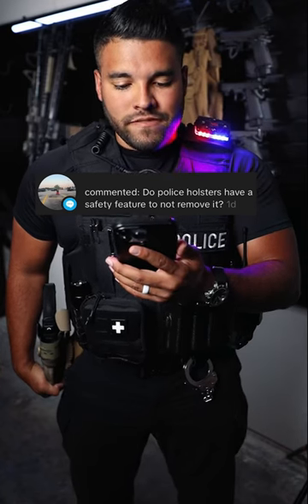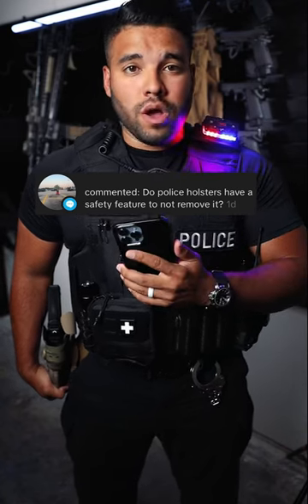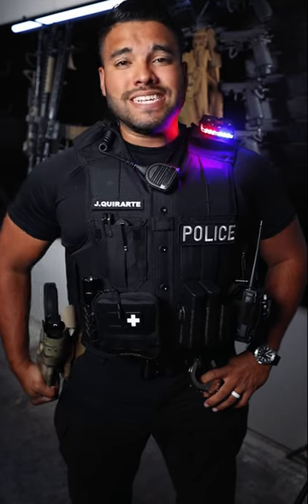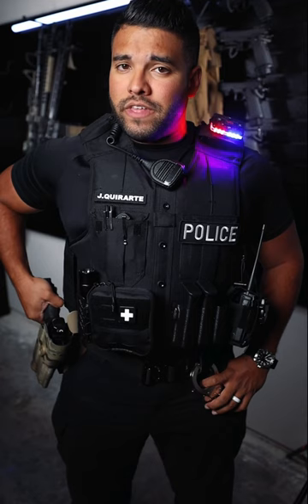This Holster Is More Secure Than Your Relationship